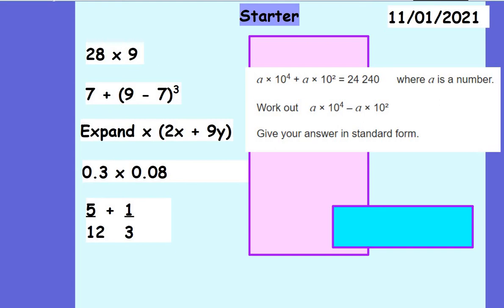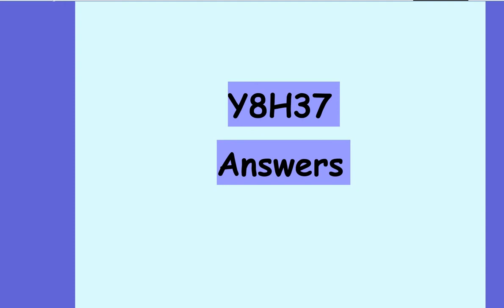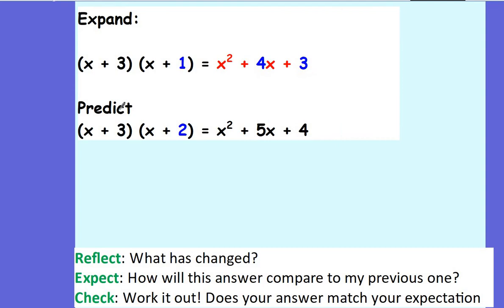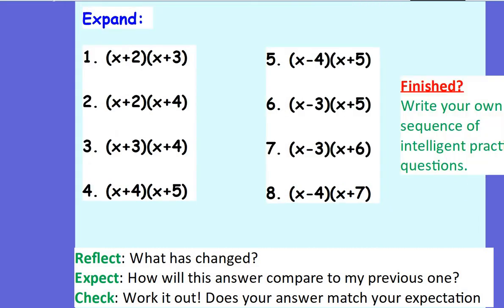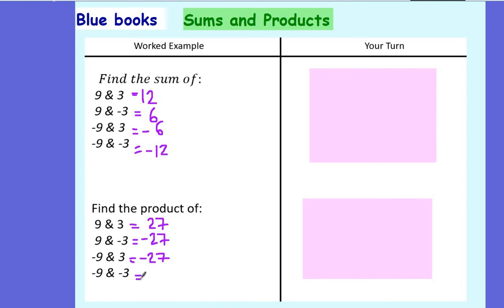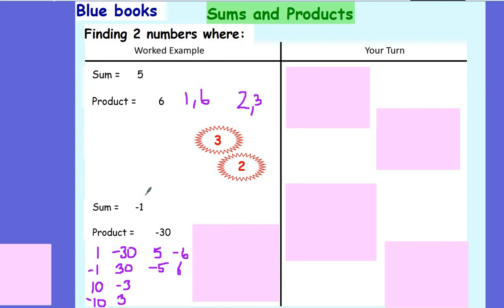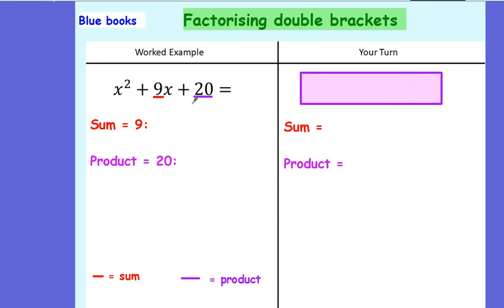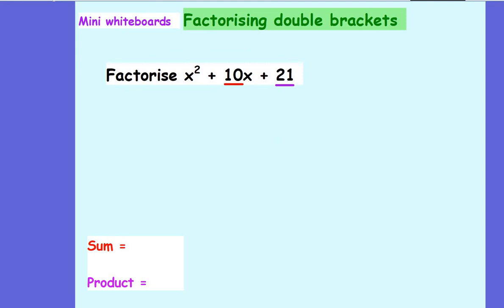8x1 Factorising a quadratic with positive coefficients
Using reflect, expect, check mathematical thinking to introduce factorising double brackets.